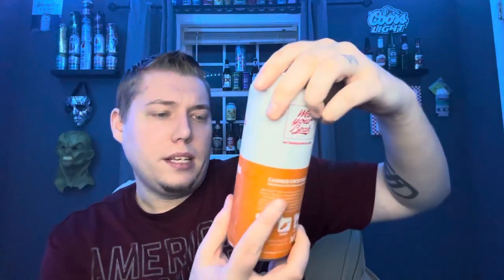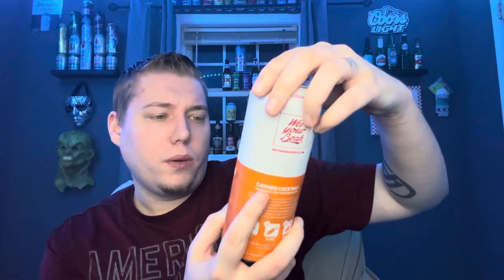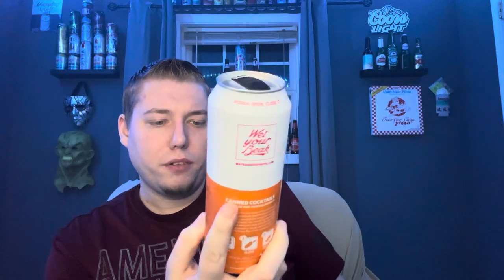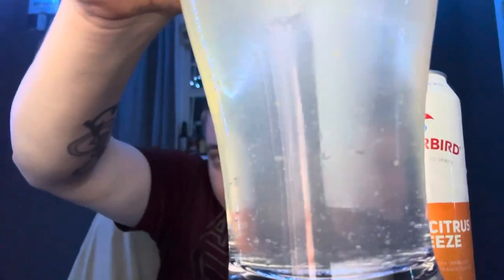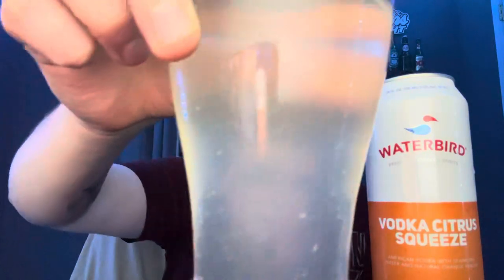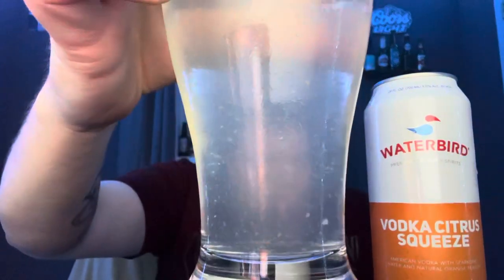Waterbird Vodka Citrus Squeeze Review!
5% ABV.